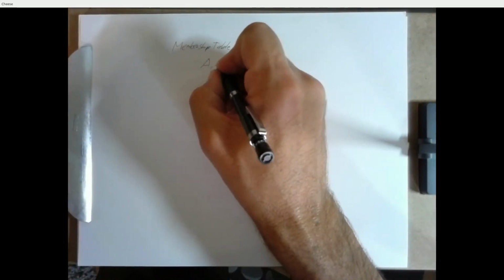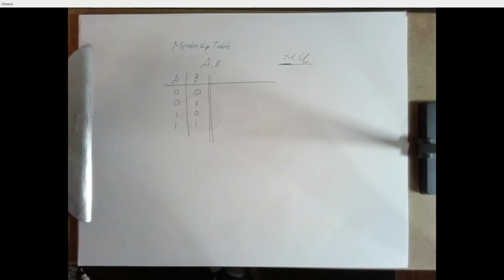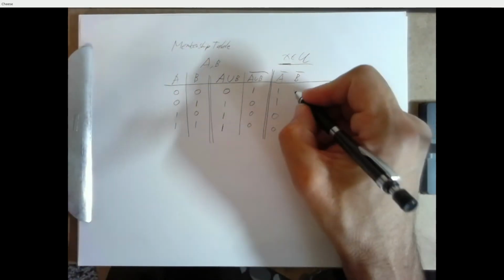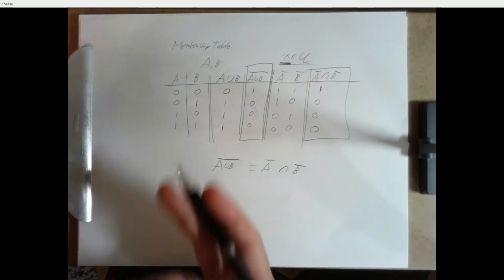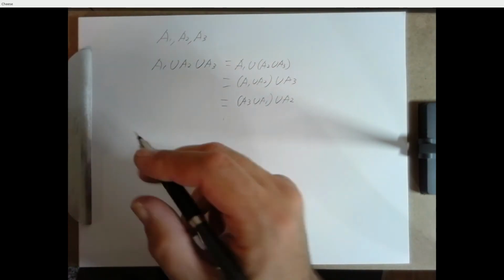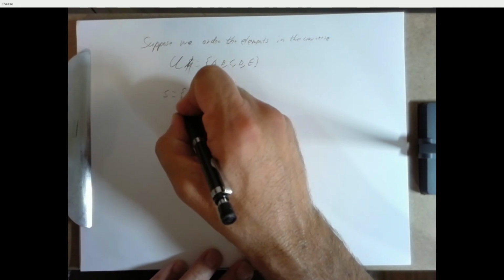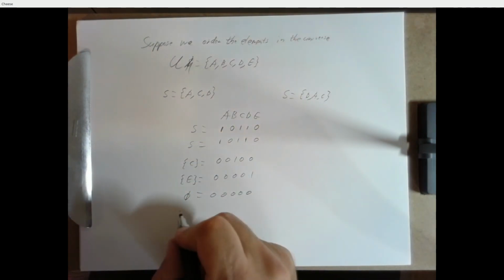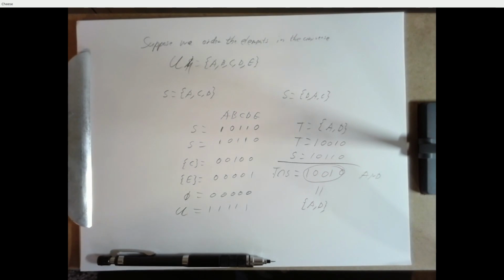CSE 215 03A Membership Tables Unions Binary Rep